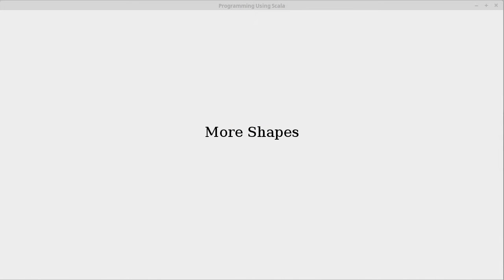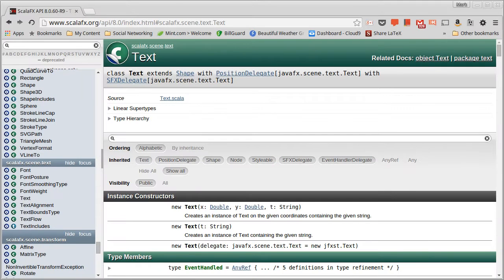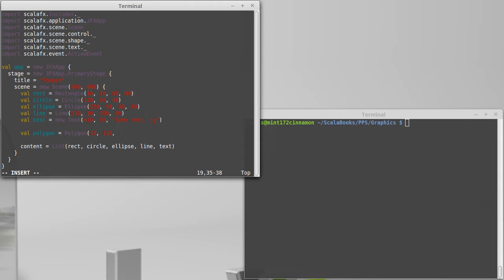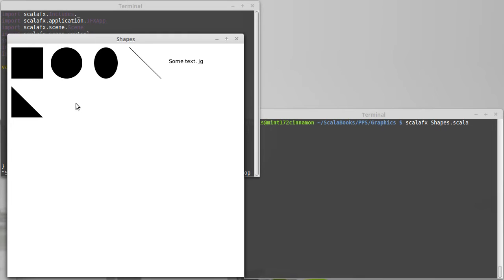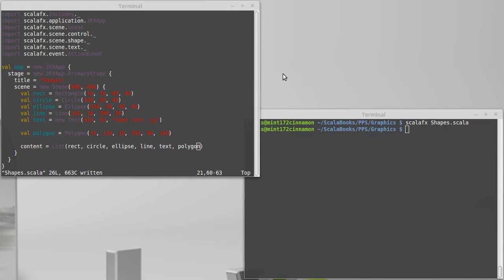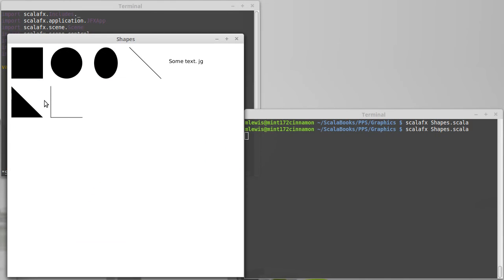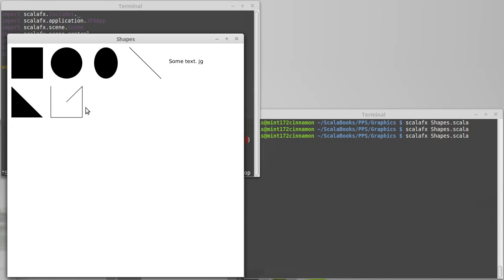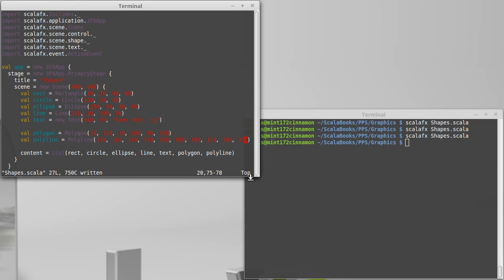Polygon and Polyline (in ScalaFX)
This video looks at the Polygon and Polyline shape types in ScalaFX.